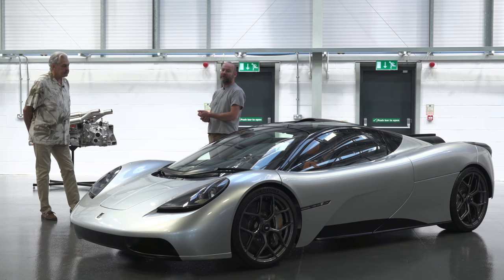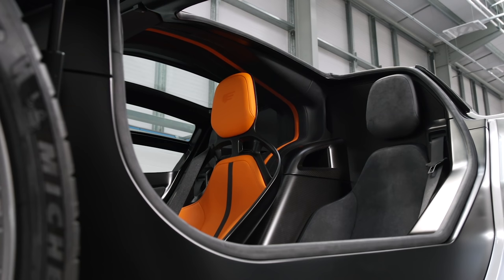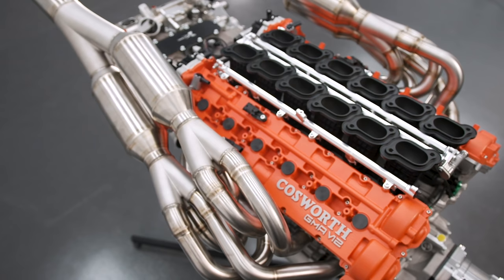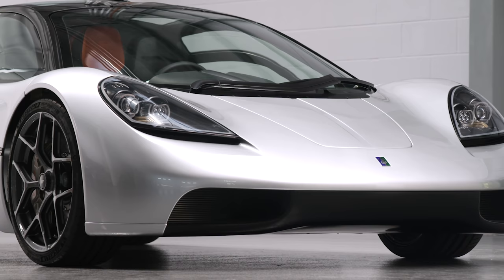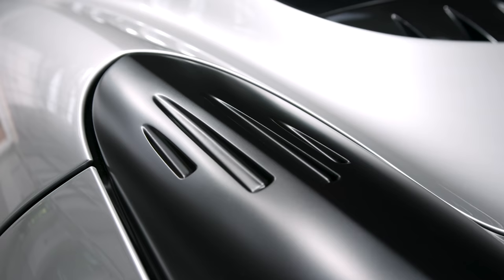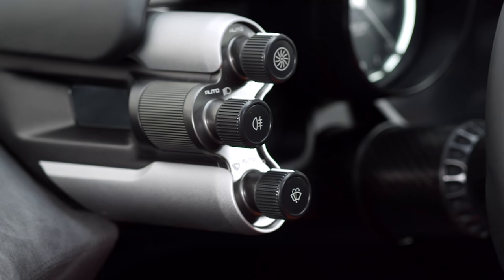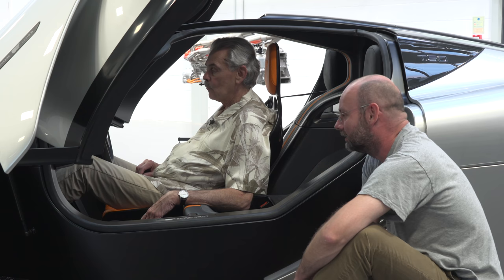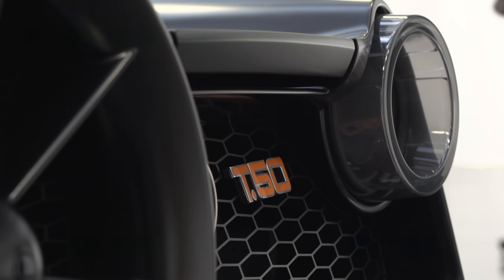Gordon Murray T50 supercar - details and interview about the 'new McLaren F1' | Autocar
Think of the Gordon Murray Automotive T.50 as the spiritual successor to the McLaren F1. Designed by Gordon Murray - creator of the F1, designer of championship-winning F1 cars for Brabham and McLaren - the T.50 is a new analogue supercar.

Its construction is carbon fibre. It has three seats, with the driver's seat in the middle. Behind that is a 654bhp (663hp) 3.9-litre V12. There is no 0-60mph time or top speed quoted as yet, because that emphatically isn't what this car is about, Murray tells Autocar, here.

Instead, he says, it's about the driving experience: which is why it weighs just 986kg, why Cosworth has co-operated on a brand new naturally aspirated engine and why it drives the rear wheels through a six-speed manual gearbox.

The T.50 will cost £2.36m plus taxes when it goes into full production at the start of 2022. Murray tells us all about this car, how it's constructed, and how some of its performance comes from a fan situated at the back of the car...

Presented by: Matt Prior
Edited by: Oli Kosbab